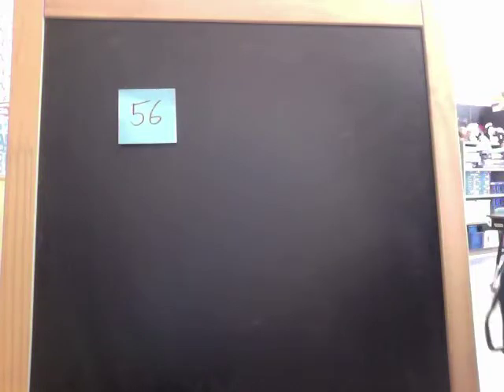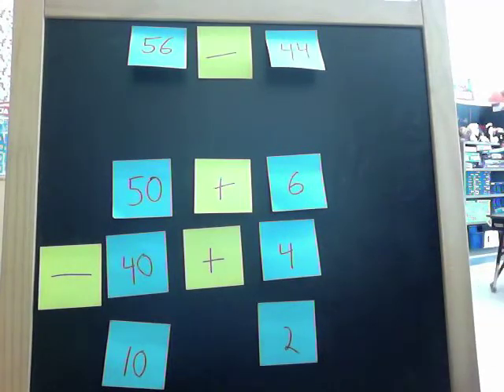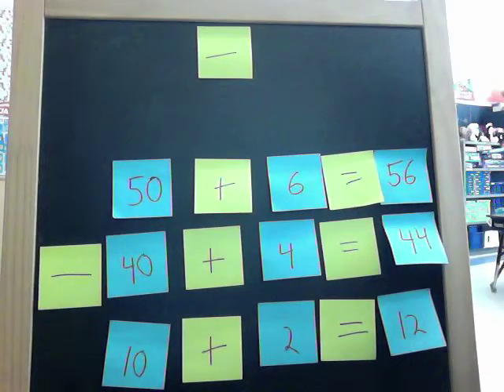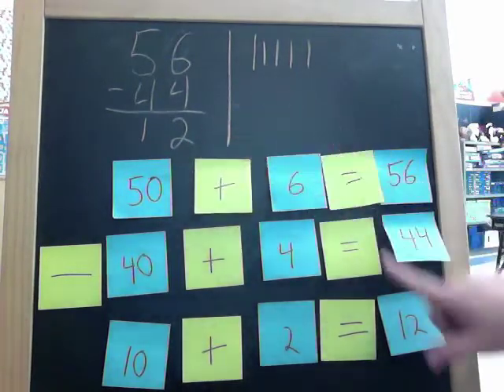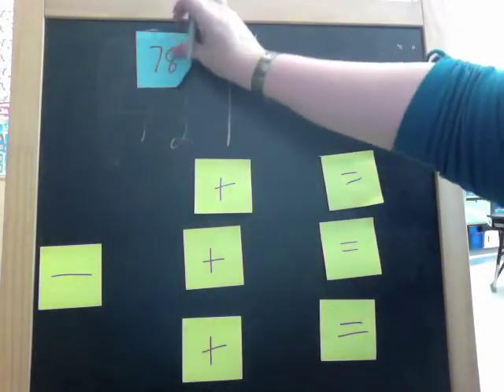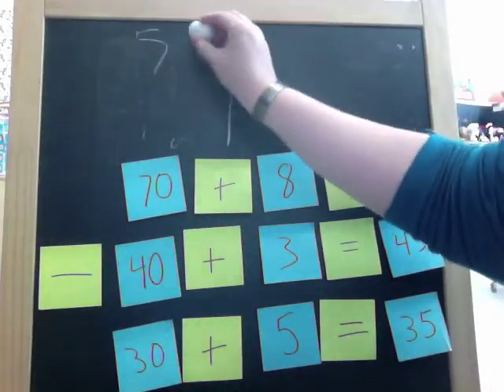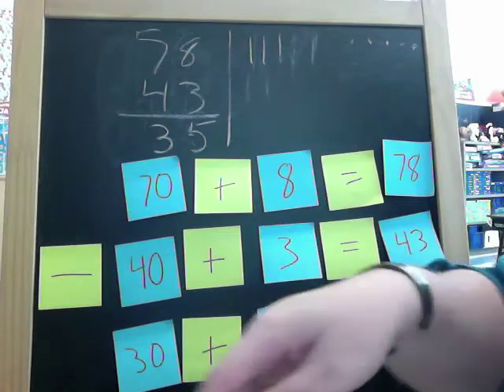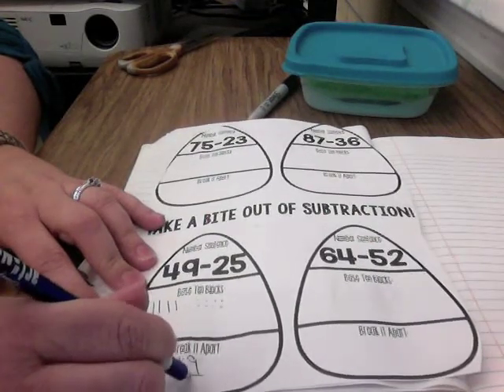subtraction without regrouping day 1